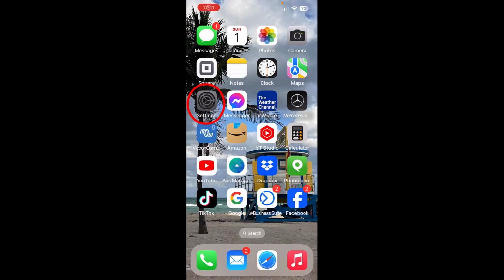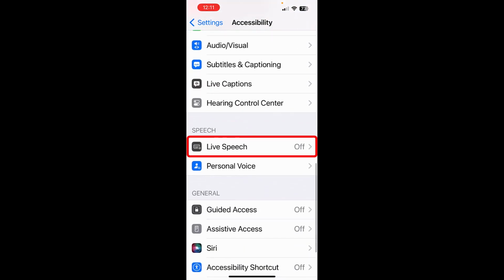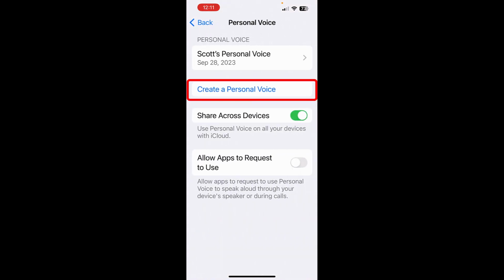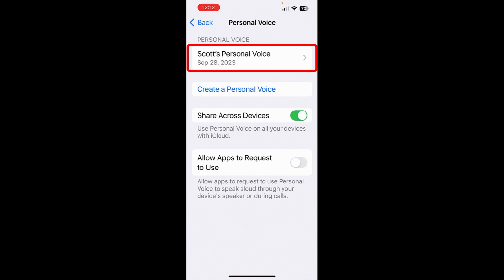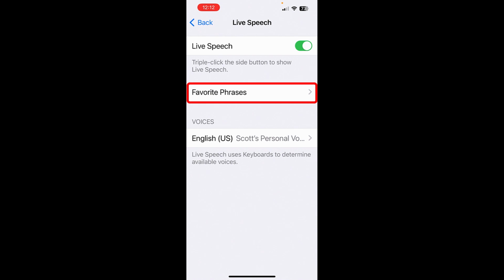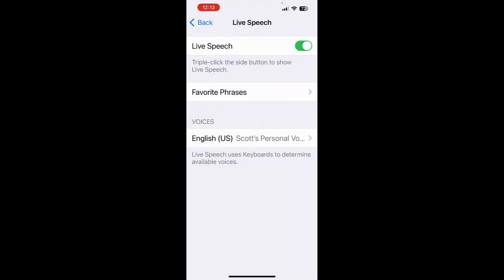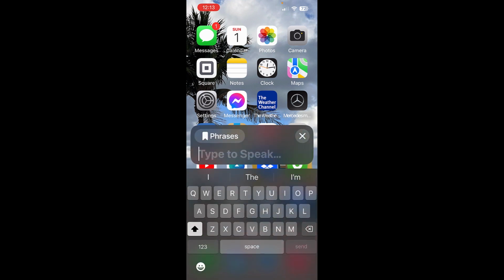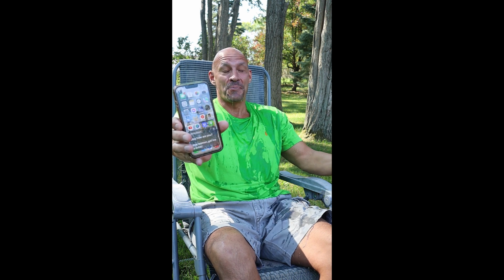iPhone Can Now Speak in YOUR Voice, This is SHOCKING!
In this video I show you how to make the iPhone speak in your own voice using personal voice assistant!